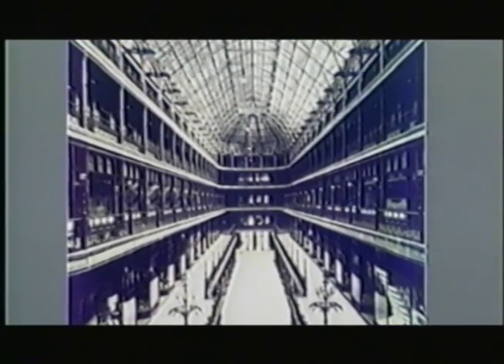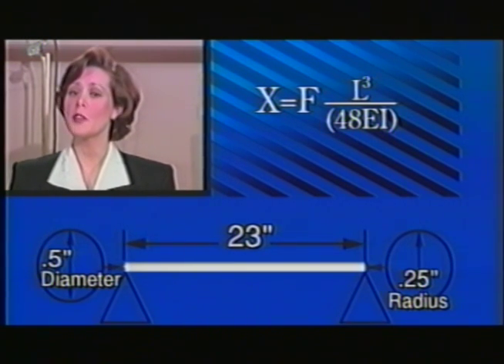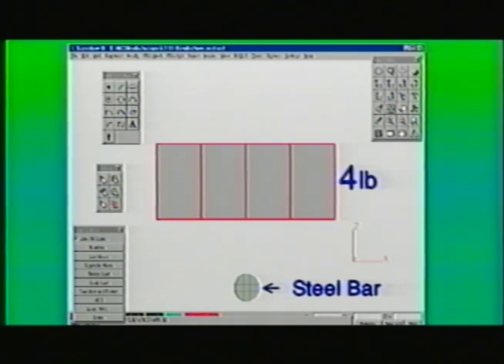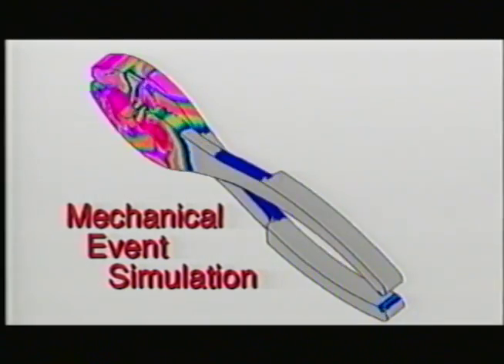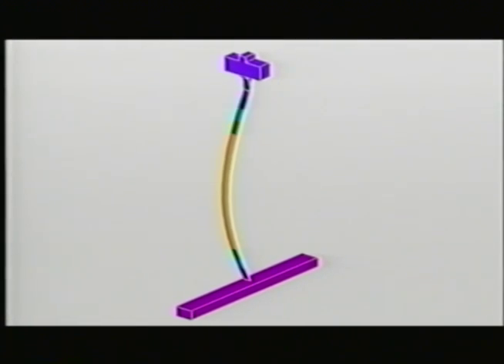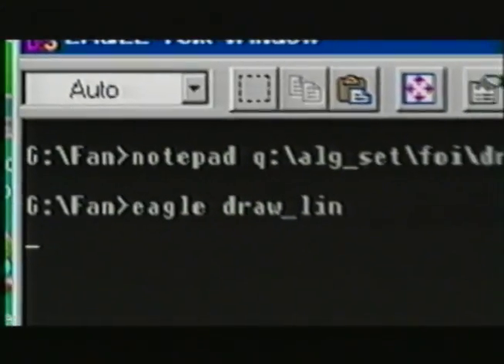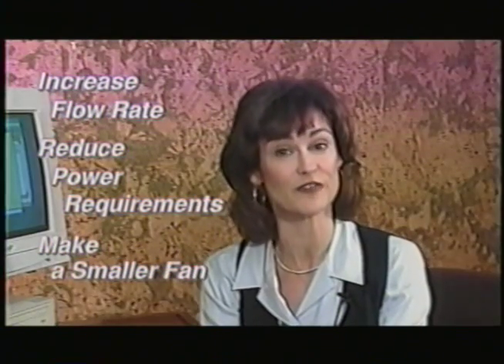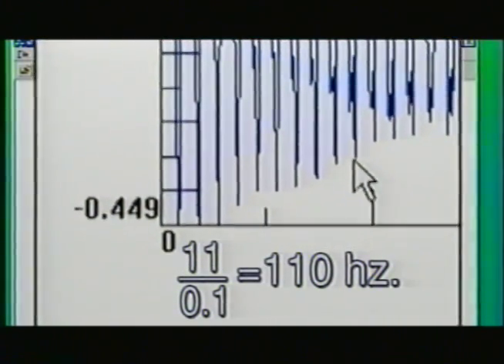ALGOR Presents Escape from the Past II VHS 1998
ALGOR IN ACTION!

Escape from the Past II
Includes NEW Impact Force Demonstration

A Video Guide to Finite Element Analysis and Mechanical Event Simulation Software for the 21st Century

Copyright Ⓒ 1998 Algor, Inc. Part No. 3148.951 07/23/98